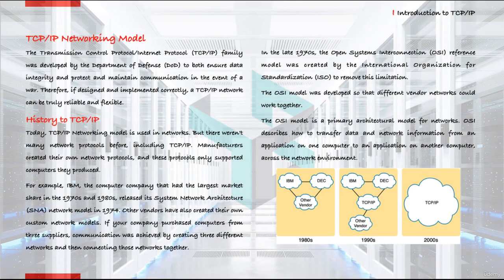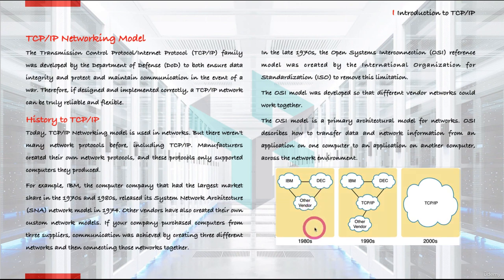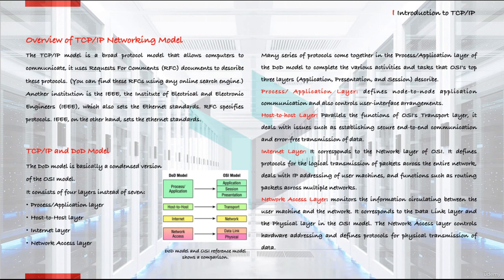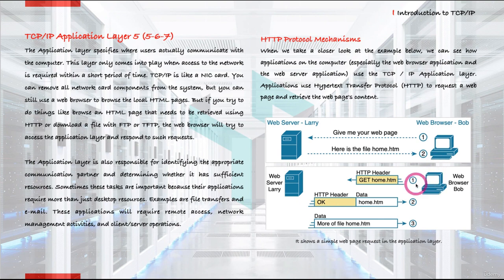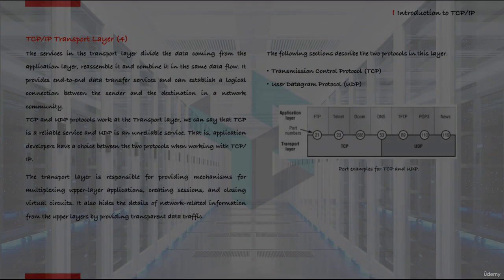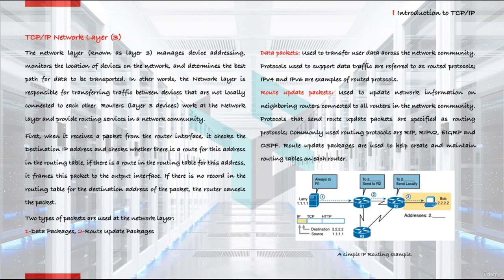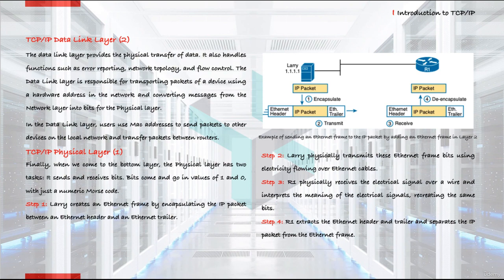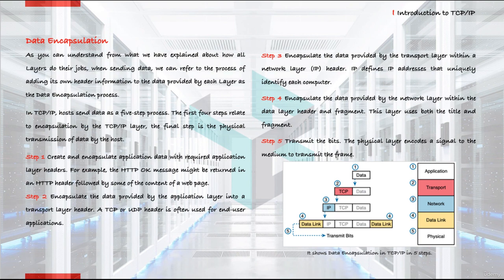2 TCPIP Networking Model